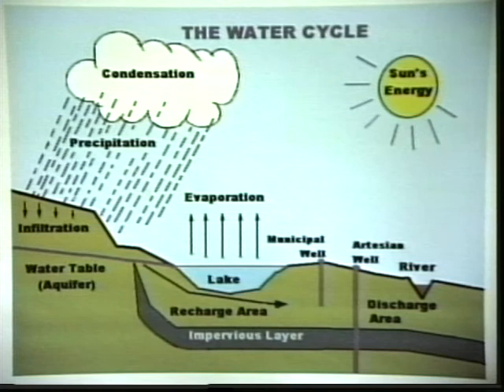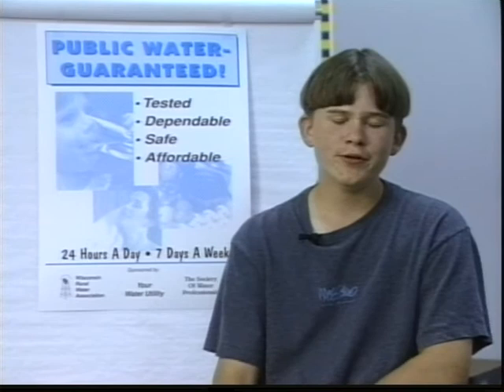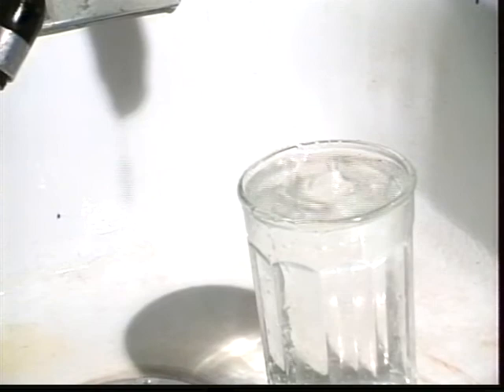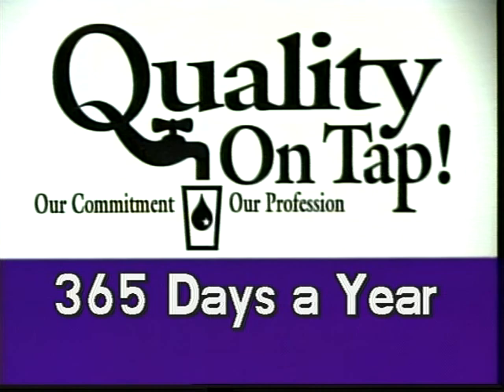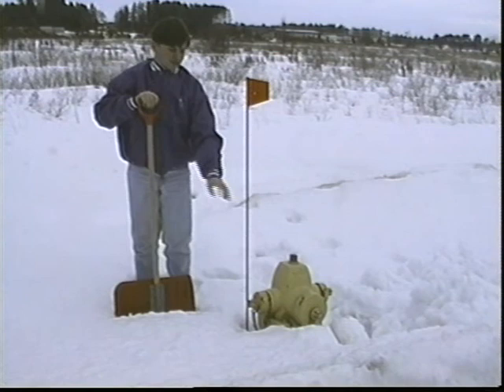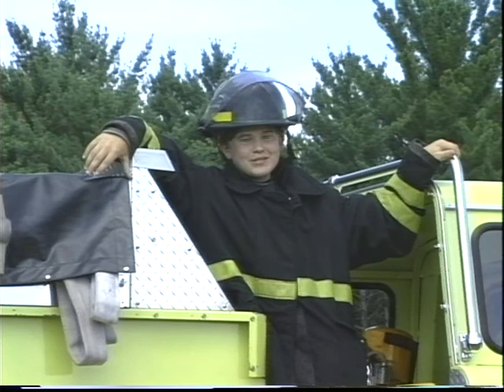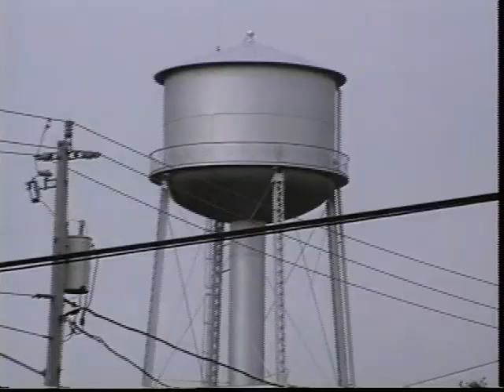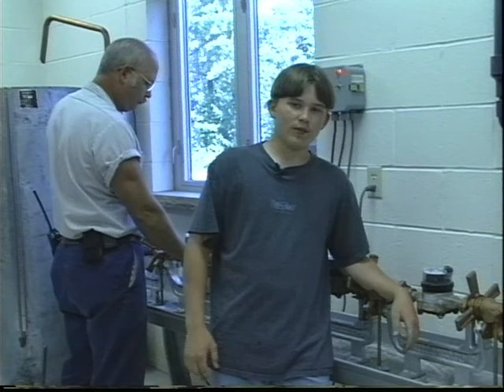The Public Water Cycle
This Wisconsin Rural Water Association (WRWA) video features Erik Blomberg and is written & directed by Ken Blomberg.